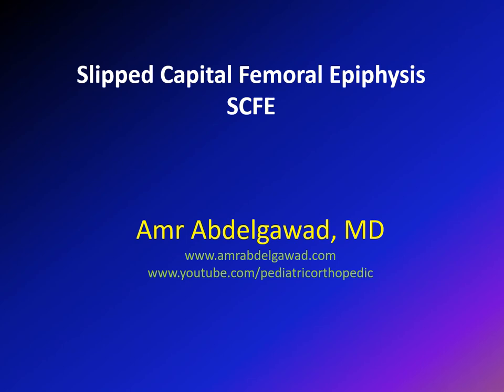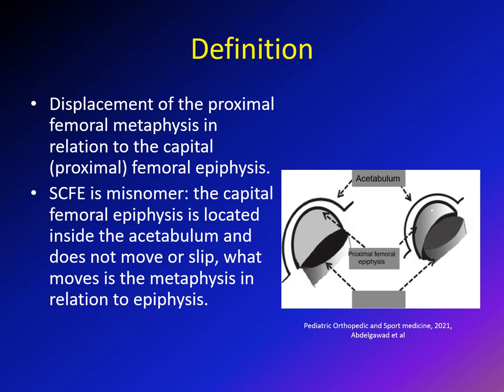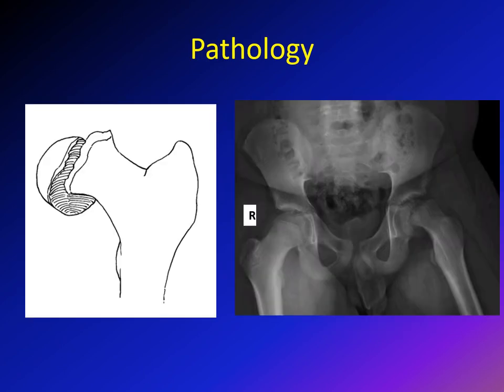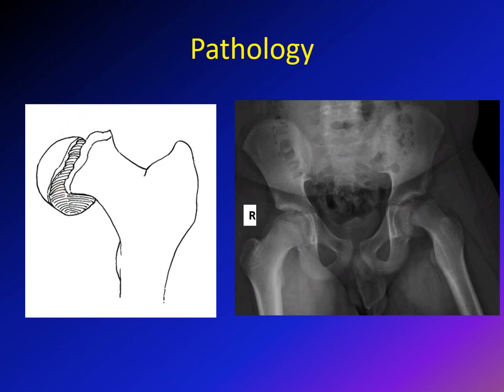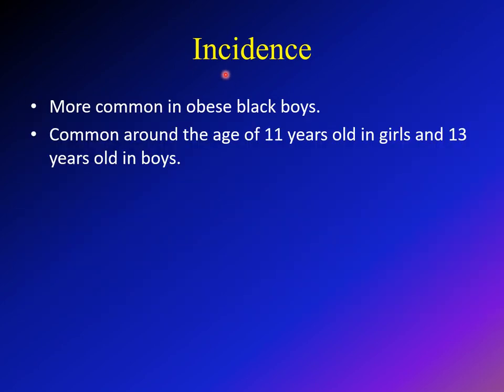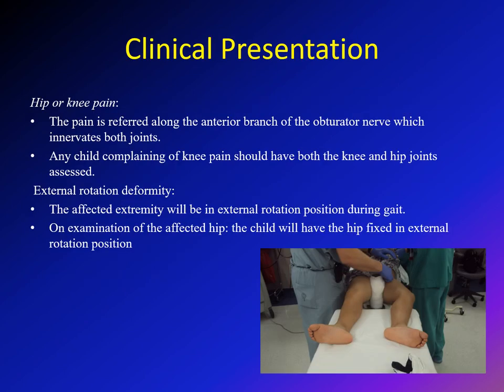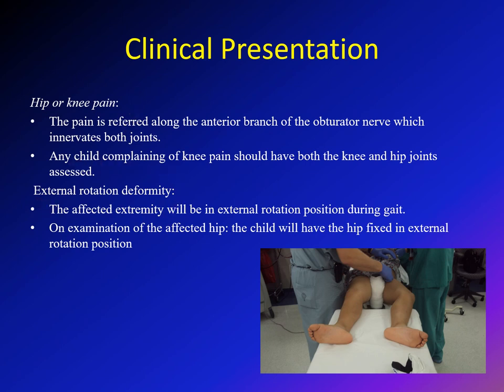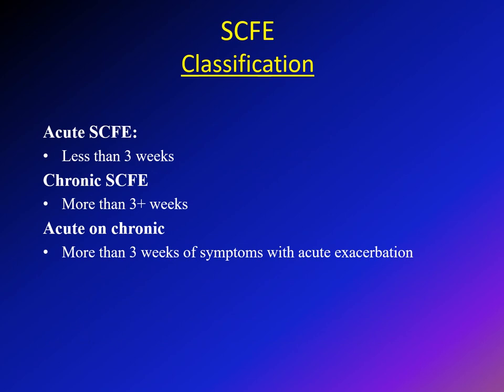Slipped Capital Femoral Epiphysis (SCFE)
This is a lecture about causes Slipped Capital Femoral Epiphysis (SCFE). It is mainly aimed to primary care physicians (pediatricians, family medicine, and emergency medicine). However, orthopedic surgeons will also find this lecture very useful to them. Other health care providers (nurse practioners, therapist, students) will also benefit from this lecture